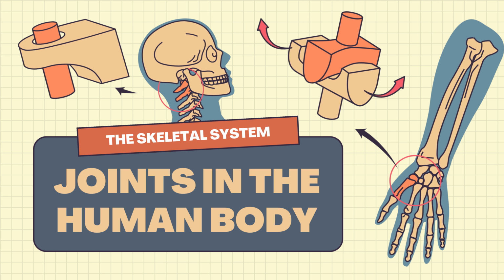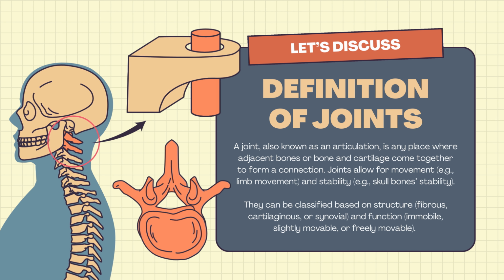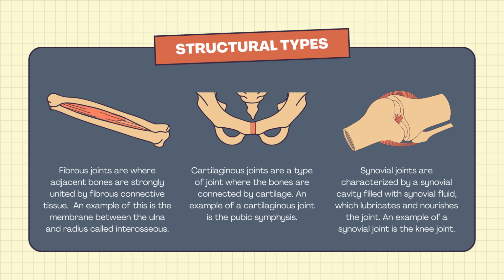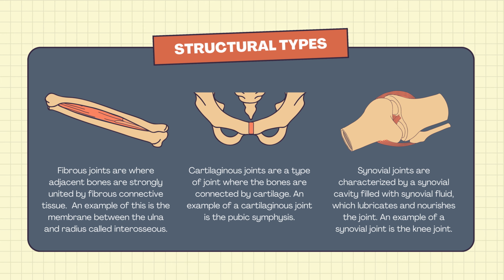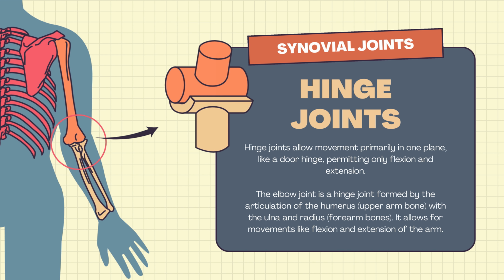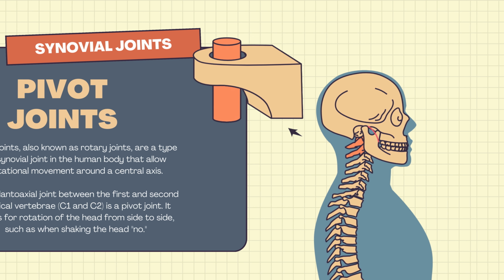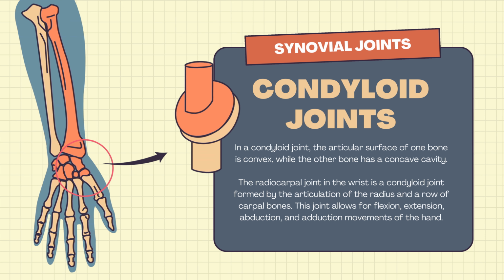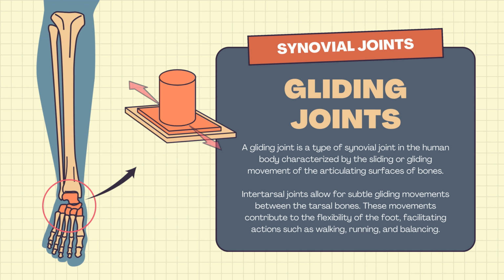Understanding Joints: The Key to Human Movement!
In this video, we’re diving into the fascinating world of joints—the unsung heroes of human movement! From the smallest finger joint to the largest knee joint, we’ll explore how these complex structures allow our bodies to bend, twist, and move with incredible flexibility. Learn about the different types of joints, how they work, and why they’re so essential for everything we do, from walking to dancing. Whether you’re curious about anatomy or just want to understand how your body moves, this video has you covered!